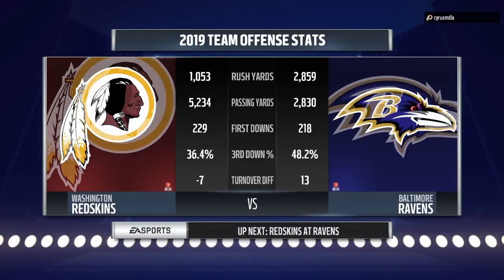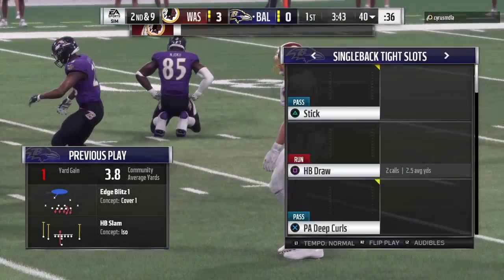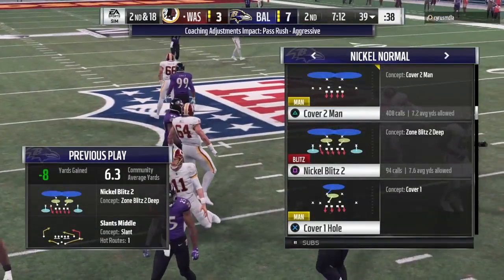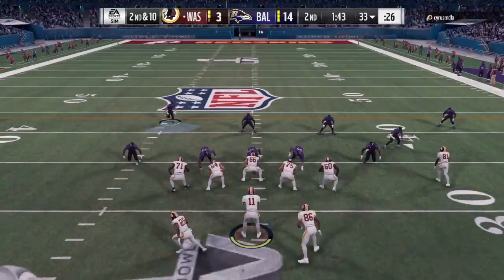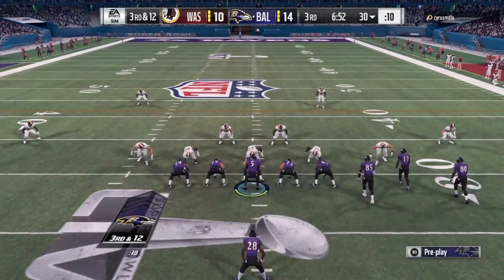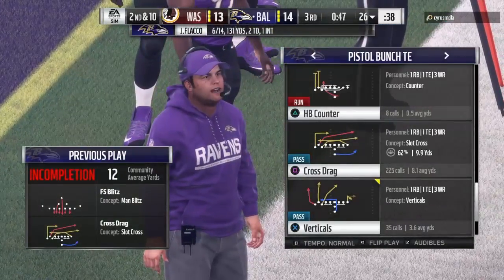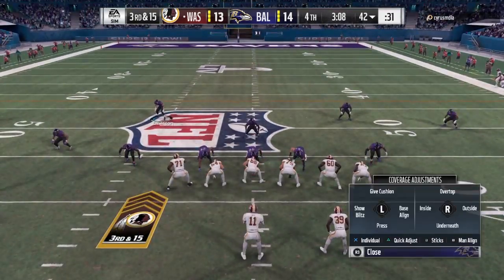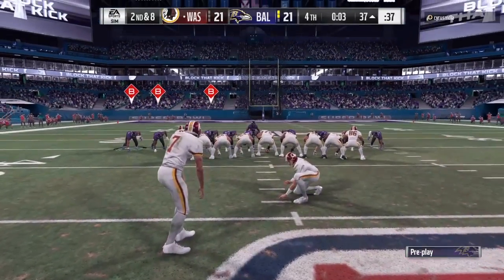Eli 2019 Super Bowl Ravens vs Redskins